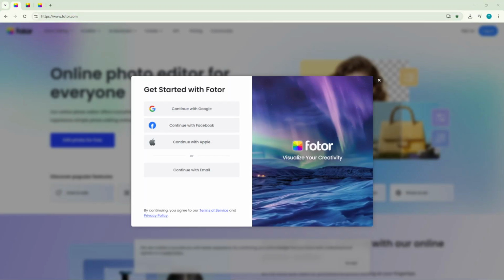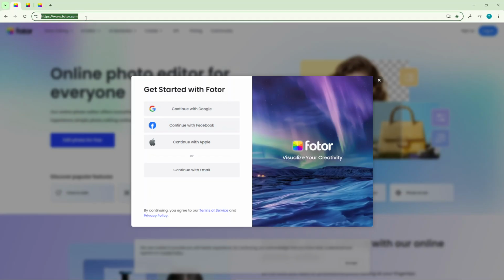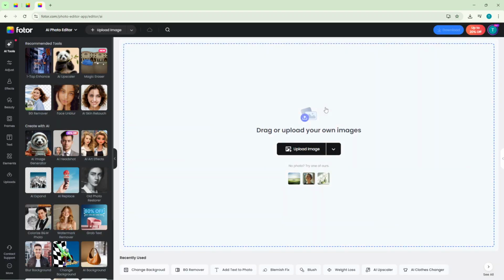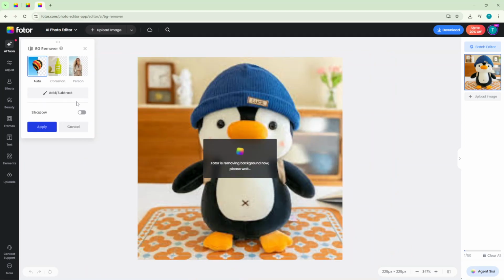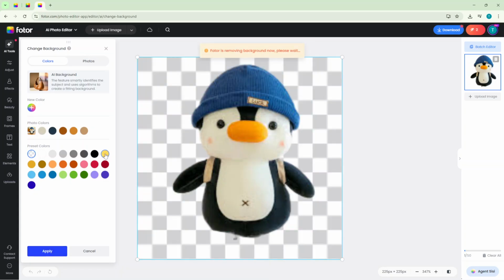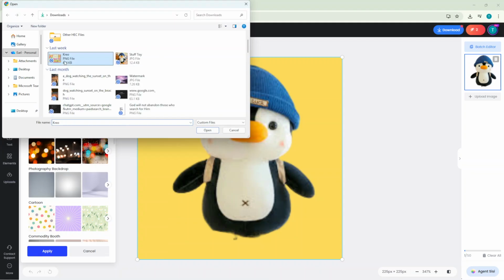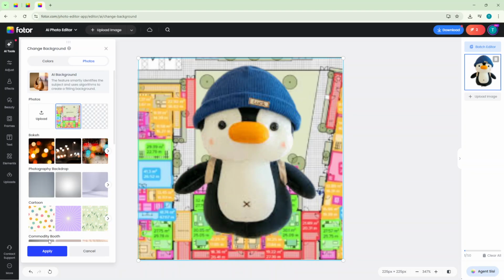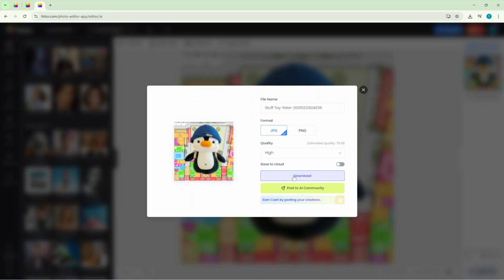How To Change Background In Fotor (Working 2026)